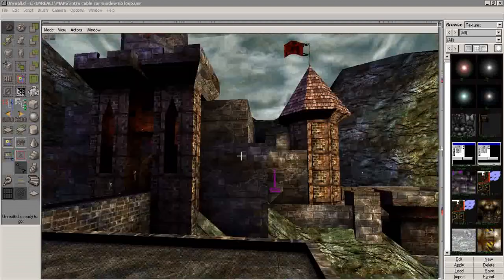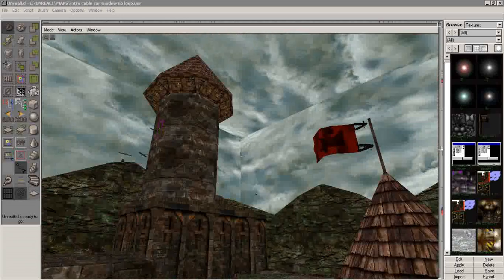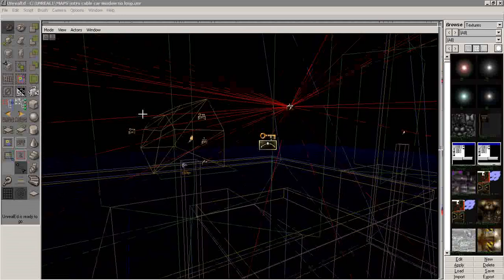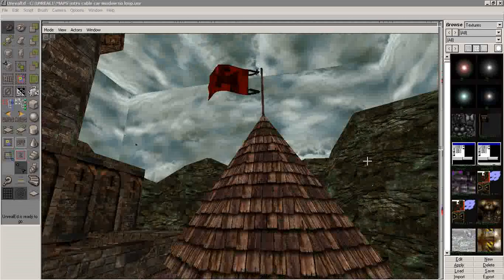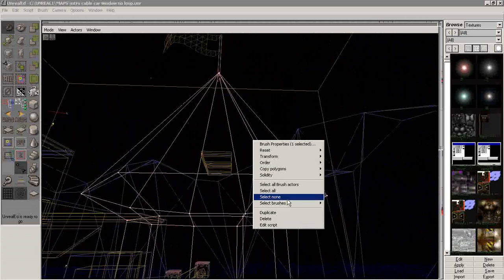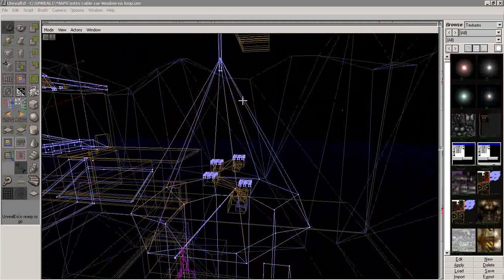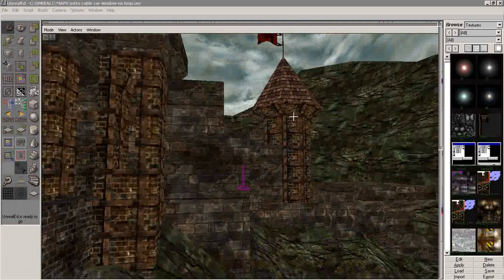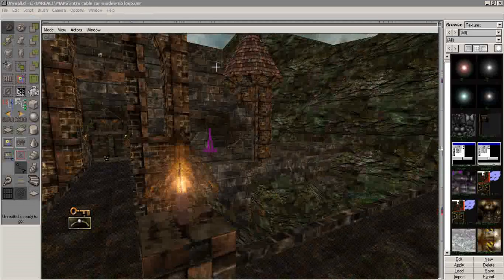unreal.unr castle flyby intro, making non semisolids to last so we can unrealed the rest of it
the buttons & actions that Move the view port camera (you) & or objects in the editor
mouse drag , moves your cursor
LMB + mouse Drag = you move forward , backward & or "turn" left & right.
RMB + mouse Drag = you Rotate, up, down, right, or  left
LMB + RMB + mouse Drag = you move up & down.
ctrl mostly does the above to any selected object
shift "mostly does the above to any selected object & you move with them
etc!

previous unreal.unr video where   i left out the  bTriggerOnceOnly = false setting for the cable car  by mistake at 5:43

my work is transformative in nature as a criticism so some usage of the original is required  but uses no more of the original than is necessary & this has no negative affect  on the market for the original work its self & my work is  protected speech as outlined by the 1st amendment to the united states constitution & falls under fair use as outlined in united states copyright laws.

COPPA children's on line privacy protection act disclosure & DISCLAIMER = the uploader of this video is NOT the website, service, or app operator & thus lacks the ABILITY to collect, use, or disclose ANYONE'S personal information & has a general mixed audience that is specifically EXEMPTED under COPPA .